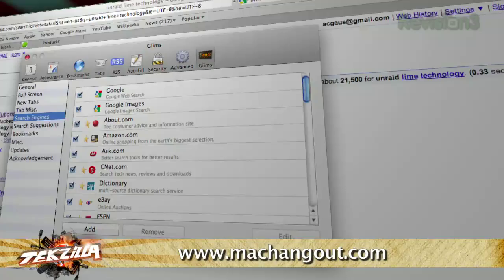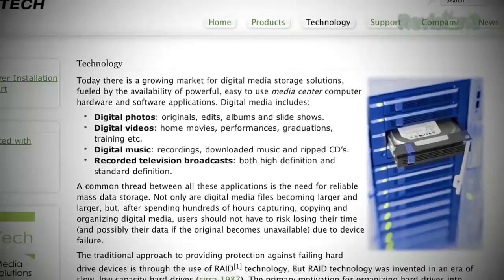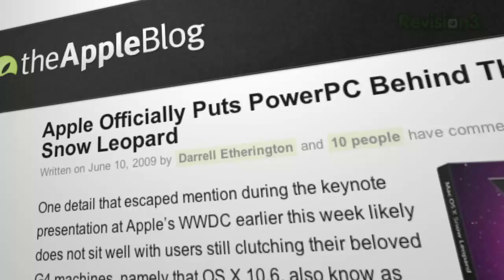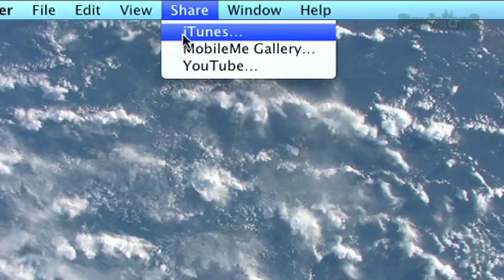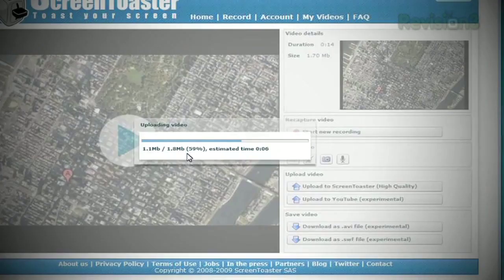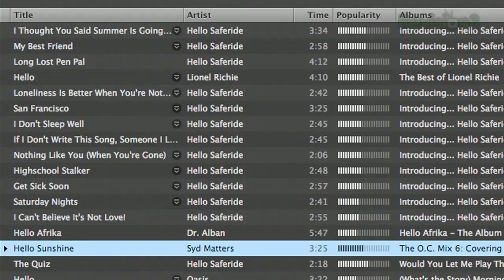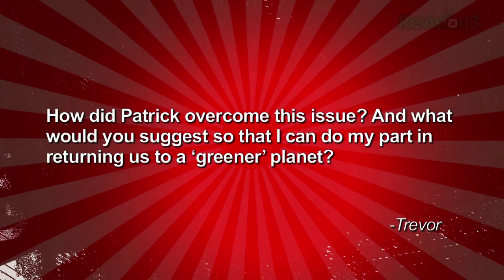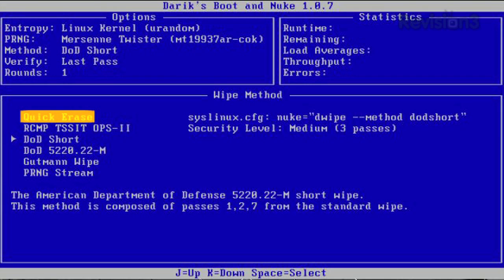Snow Leopard, Make Your PC a NAS, Spotify Preview, Time ...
With Snow Leopard officially out in stores we share our opinions on Apple's latest OS. Convert that old PC into a something useful like a NAS, FTP, or SMB file server. Learn how to securely wipe your PC's hard drives before giving it away, and find out why Time Machine is a big  fat lemon.